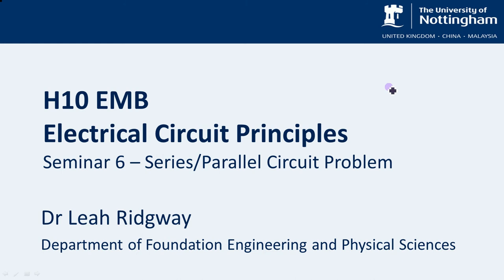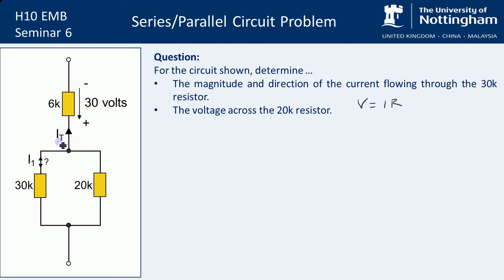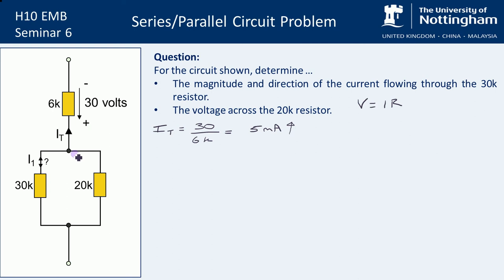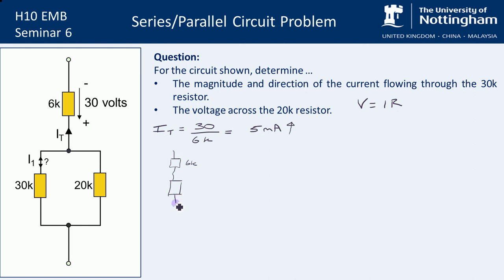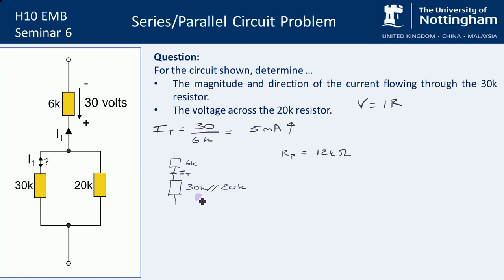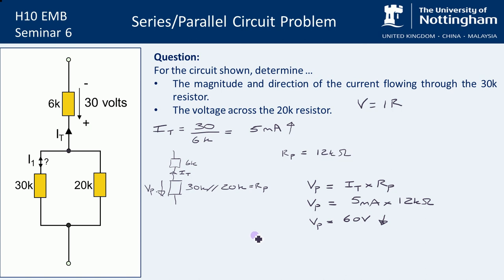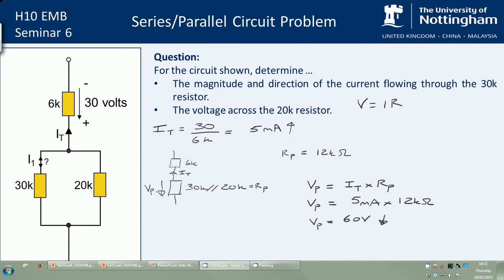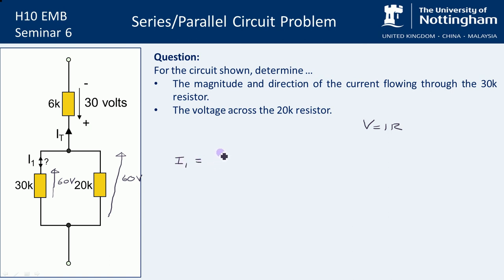H10EMB series/parallel circuit problem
Walkthrough for series/parallel resistor circuit problem.
Seminar 6